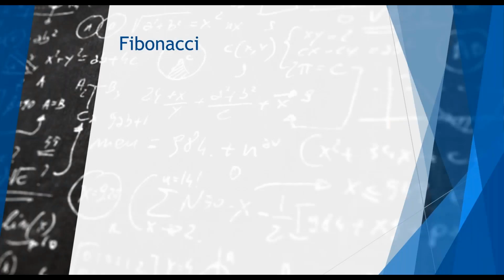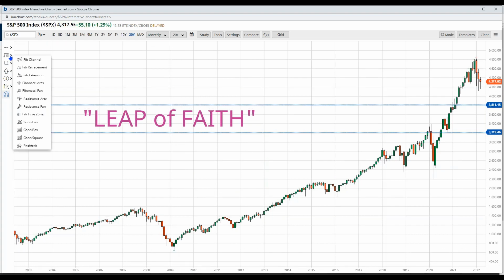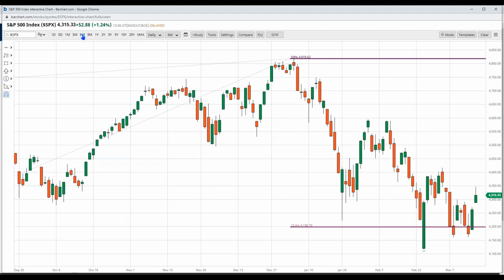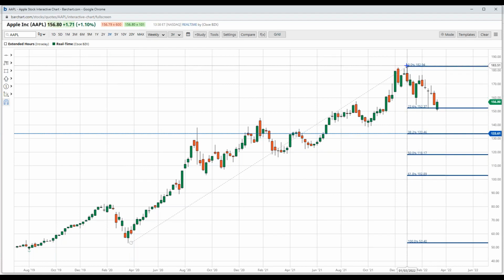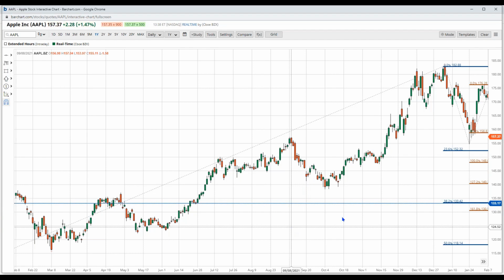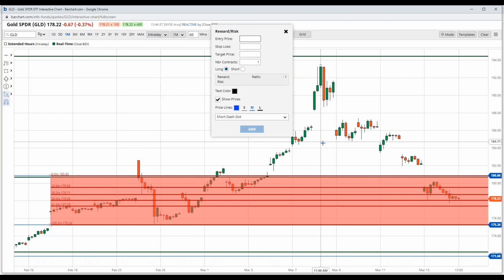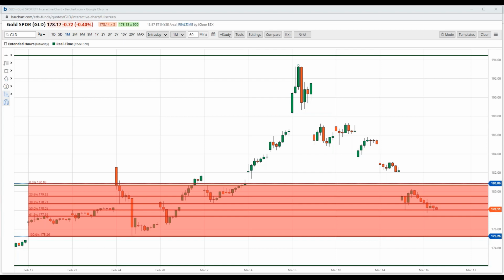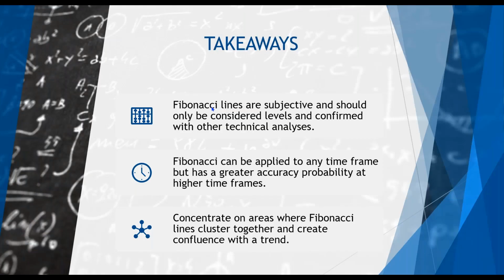Fibonacci Retracements and Extensions, Everything You Need to Know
The Golden Ratio (.618), also known as the Divine Proportion, is found throughout the natural world like in seashells and galaxies. Today's modern trader has popularized the Golden Ratio through something commonly referred to as Fibonacci (named after an Italian mathematician) ratios.

Traders can apply Fibonacci ratios to markets and their price movements. When used correctly, Fibonacci ratios can help determine potential support and resistance levels. These levels are critically important in understanding market psychology as well as the forces of supply and demand. Trading is a puzzle and being able to piece together as much of that puzzle will go a long way in determining one’s success.

Fibonacci ratios also represent the backbone of mathematical sequencing and algorithmic programming. A quote from the book "The Art of War" states that "if you understand your enemies' battle tactics, you use that knowledge against them." Because much of today's algorithmic programming uses Fibonacci applications, traders' understanding of retracement, multiples, and dividers will only serve to enhance their skills.

Join Barchart’s Head of Trading Education, John Rowland, as he explains how you can determine potential price movements, define risk, and select profitable targets through the proper application of Fibonacci ratios.

In the webinar, you will learn:

- The math behind Fibonacci
- How to use Barchart's Fibonacci retracement and extension tools
- Tips on combining Fibonacci ratios with other modern technical analysis